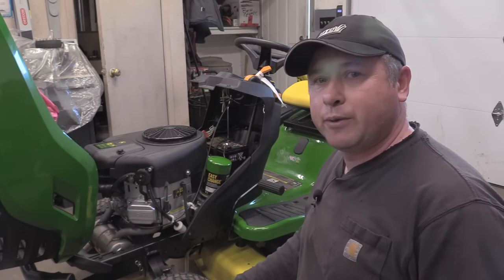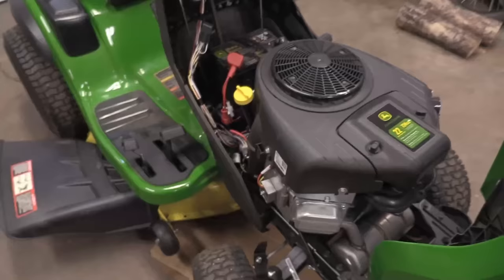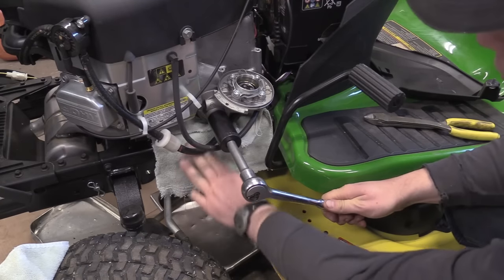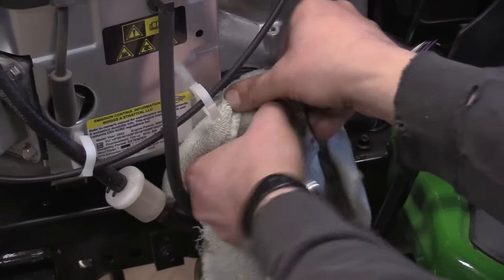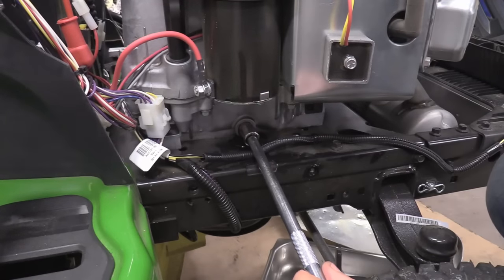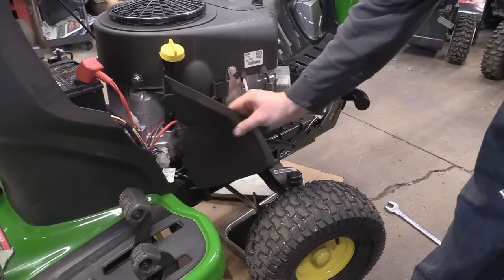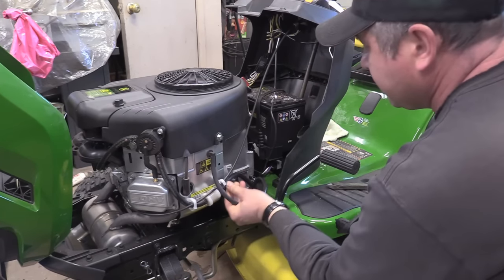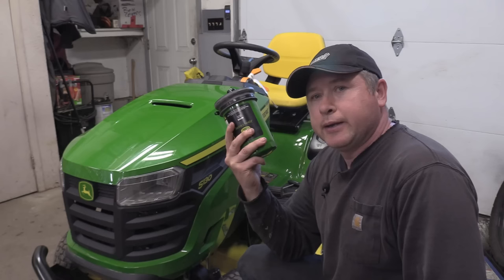John Deere Easy Oil Change Conversion On Lawn Tractor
Easy Oil Change Conversion John Deere Lawn Tractor
If you're sick and tired of spending over $70 for a partial oil change and filter for your John Deere lawn tractor you've come to the right video!
In this step by step video I show you how easy it is to convert it back to a smaller filter and drain tube like it should have come in the first place!
This conversion will save you around $40 next time you replace your oil and filter!